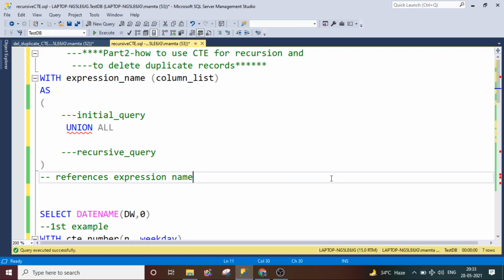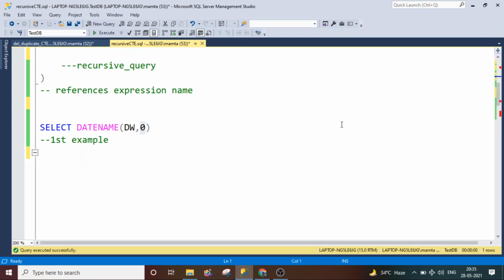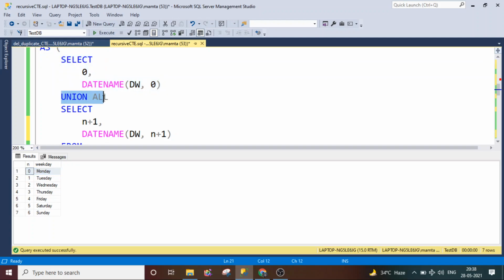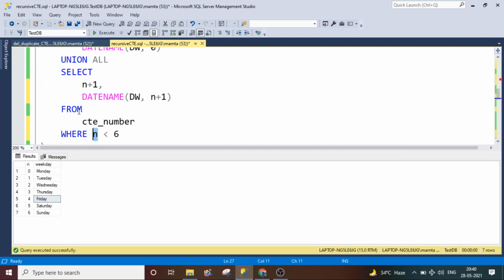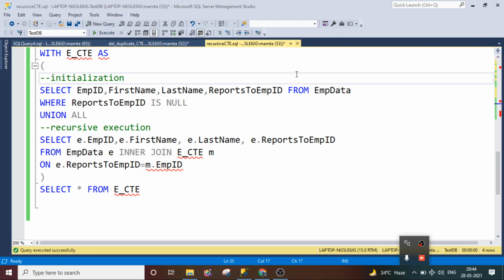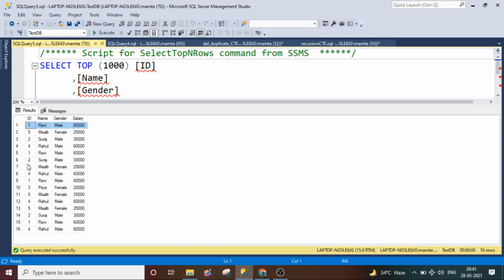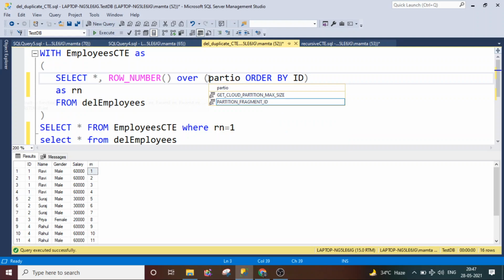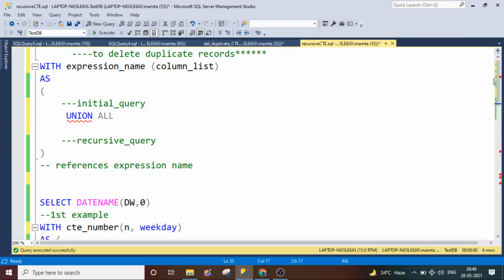Part 2- Recursive CTE | How to delete duplicate records using CTE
This session will help you understand the following :
1. What is CTE
2. Syntax of Recursive CTE
3. How CTE is used to perform recursive operation in hierarchical data
4. How CTE is being used to delete duplicate records in table

SQL |  SQL Server | SQL Training Sessions